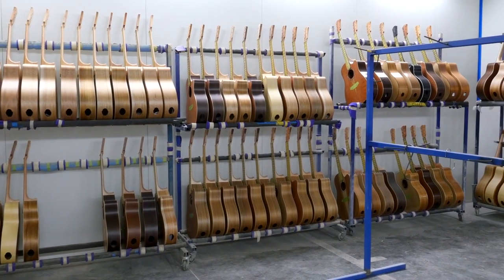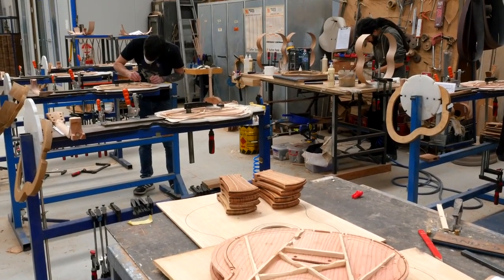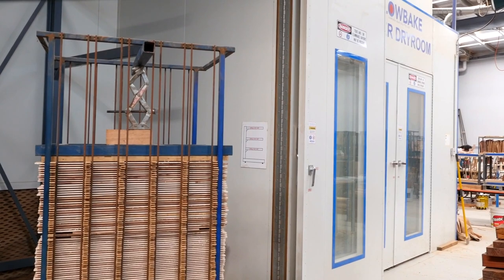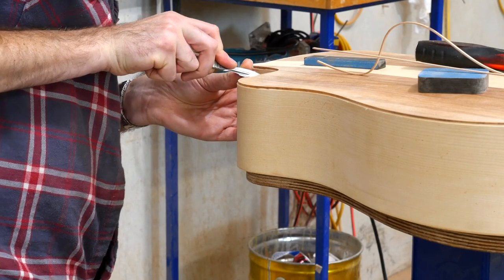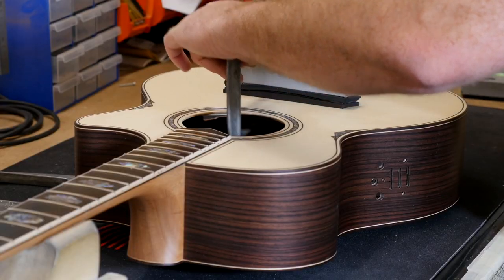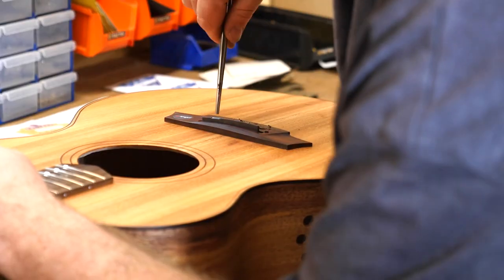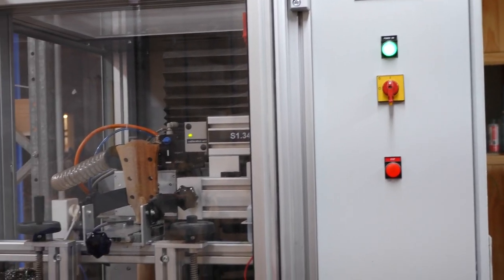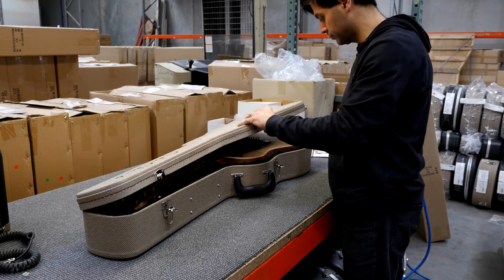The Cole Clark Story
CEO Miles Jackson takes us through the unique build process at Cole Clark Guitars.

See our full range of guitars and a list of our dealers
facebook: Cole Clark Guitars

Alien Fish Productions specialise in affordable and professional video production including corporate videos, product information videos, social media videos, training videos, E-Learning videos, aerial videography and photography.